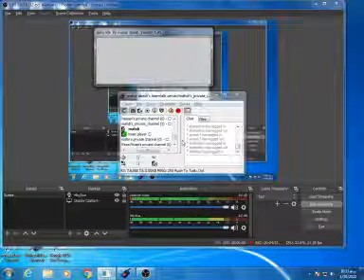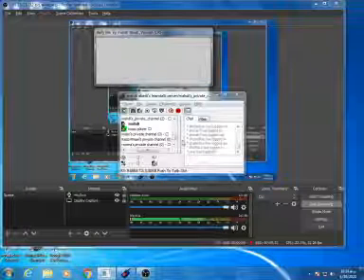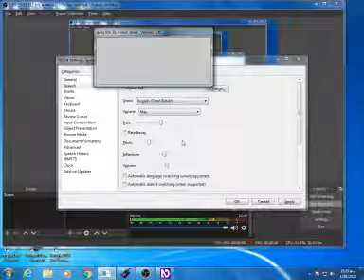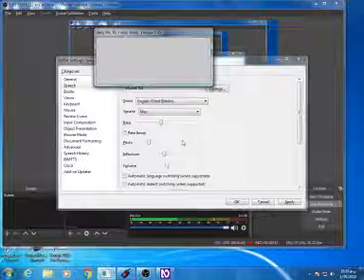Daily Life Tutorials (DLT) 👨‍🏫 game keys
LOL As I predicted I forget to say something :) If you press numpad keys, they'll work like the number row. Your num lock should be on for it to work
daily life is an online audio game, created and being developed by me (Mahdi Abedi).
it's a 3d fps and life simulator audio game for blinds and visually impaireds, and those sighted people who can play by just reading texts and listening to sounds without any graphiks, with a lot of features!
You can chat with different chat modes such as normal chat, TTS and voice chat.
you can have different types of houses, beehives, stores, aviaries, fridges, microwaves, vehicles, lockers, etc.
You can kill other players and creatures with various types of things such as more than 100 different weapons, a lot of bombs and explosions, empty bottle, stone, wood, glass, and even coin and mud!
you can have a peaceful life and just build maps, challenge maps for others, or even you can help us to extend the game maps!
you can play in entertainment center, sell things, and more more features are waiting for you to discover them!